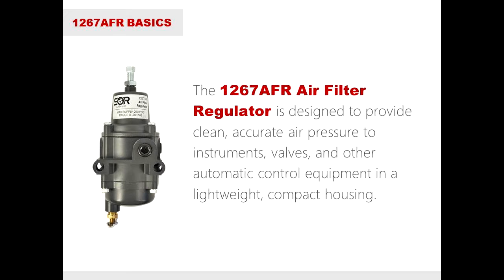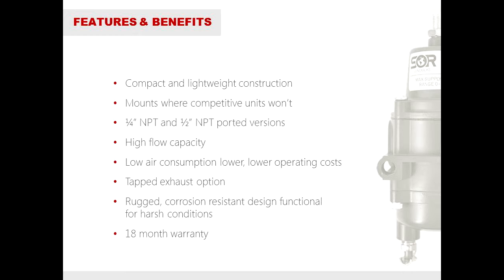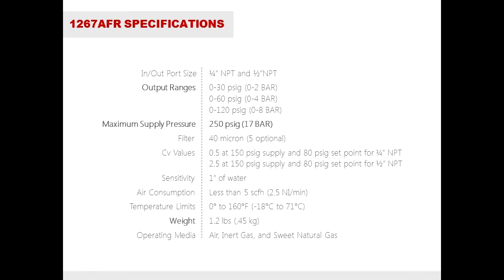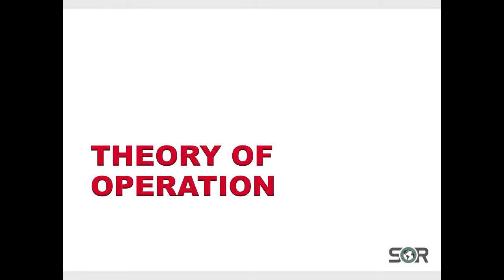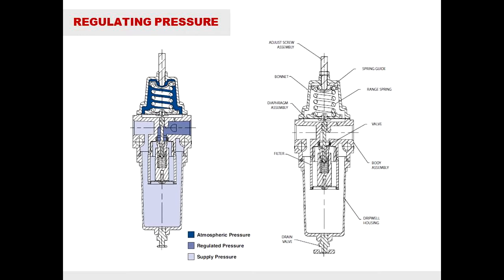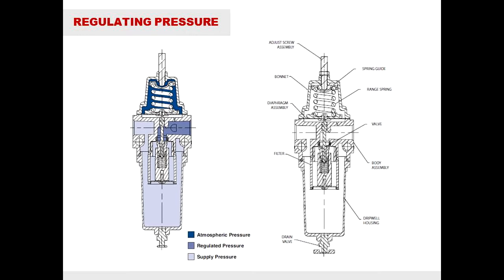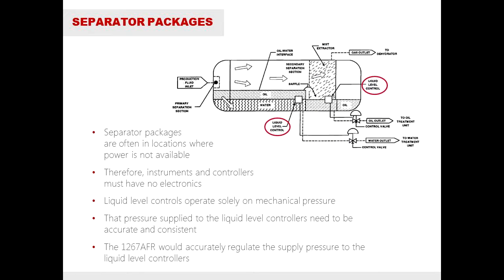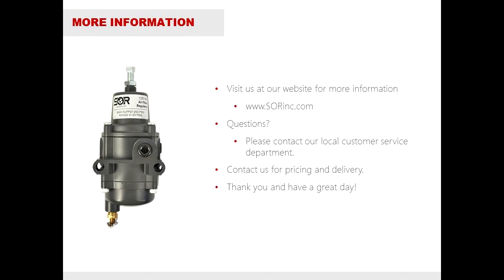1267AFR Air Filter Regulator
The 1267AFR air filter regulator is designed to provide clean, accurate air pressure to instruments, valves and other automatic control equipment in a lightweight, compact housing that can mount where competitive units won’t fit. They have a high flow capacity and a low air consumption leading to a lower operating cost. The 1267AFR air filter regulators are ideal for separators at compressor stations as well as many other industrial applications.